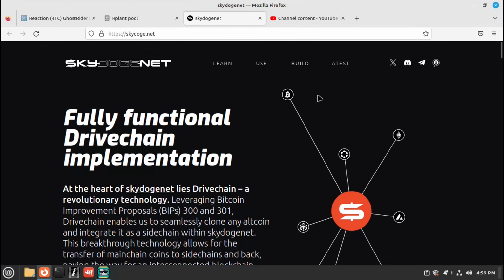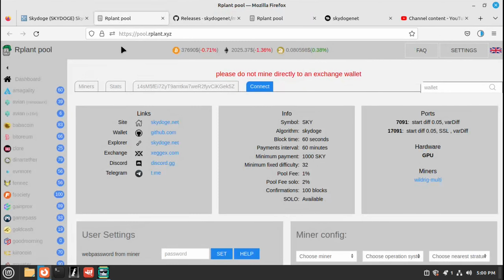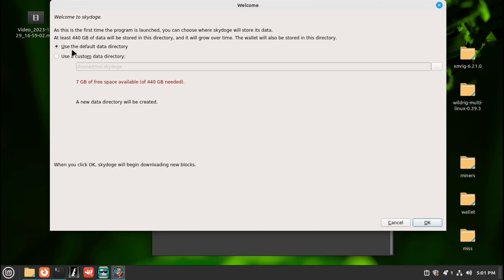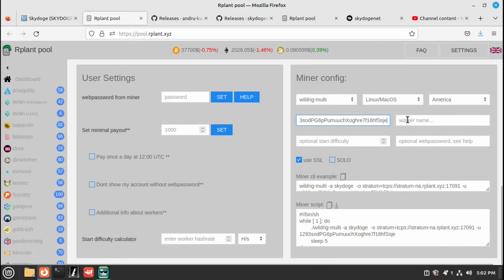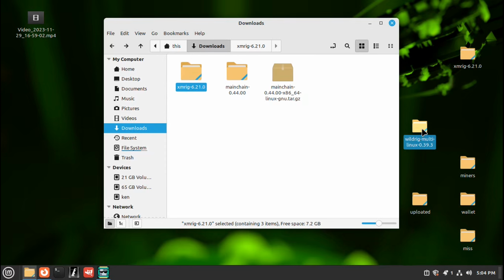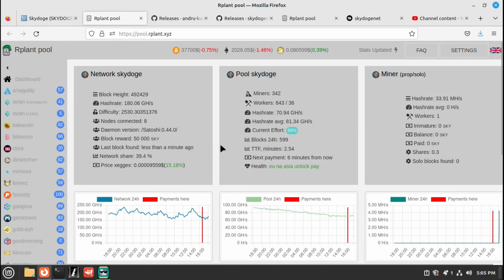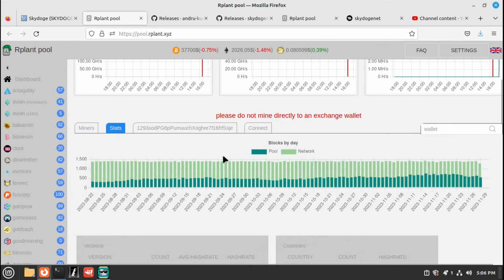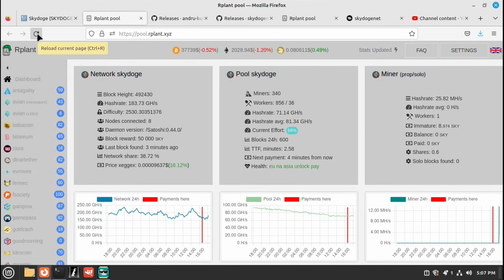skydoge mining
Crypto mining is a process blockchain networks, like Bitcoin and other cryptocurrencies, use to finalize transactions. It's called mining because this process also releases new coins into circulation. Put simply, crypto mining is really just guesswork with a monetary incentive—aka proof of work.cpu gpu asic computers phones laptops e waste amd intel nvidia crypto mining crypto wallets spec mining